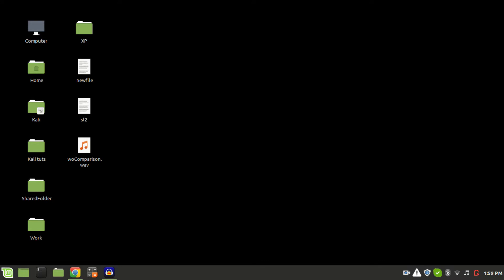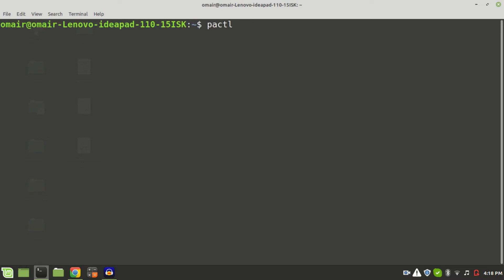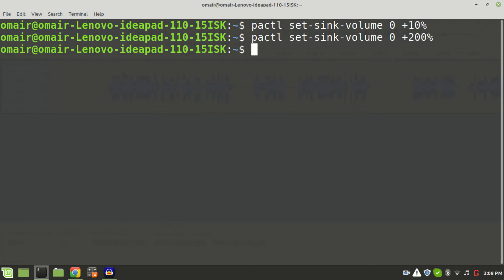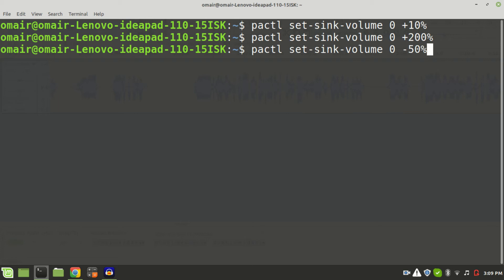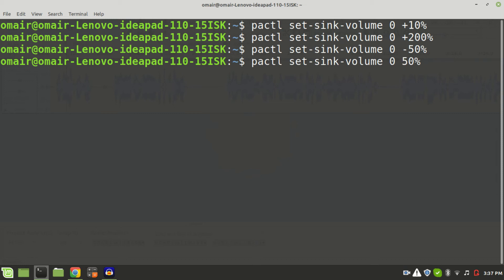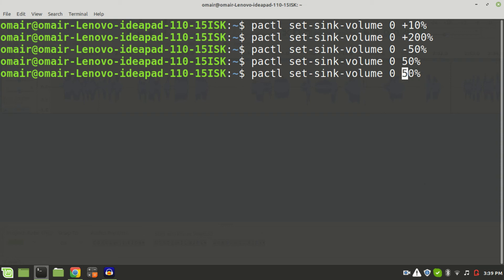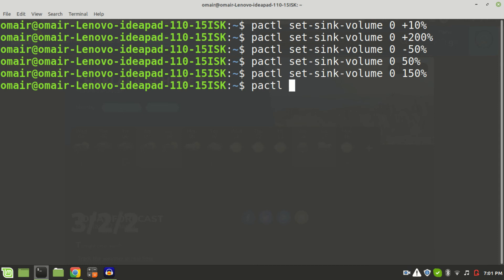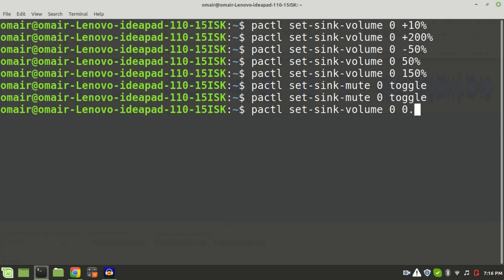Fix Low sound Problem In Linux From The CLI/Command line | PACTL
The command we will be using in this tutorial to fix low sound is "PACTL" . PACTL stands for Pulse Audio control. Basically it is your default goto in Linux if you want to modify the sound settings in Linux like if you want to fix low sound in linux or even toggle mute/unmute in quote on quote "expert mode". It gives more flexibility then the method I explained in one of my previous videos on fixing low sound problem.